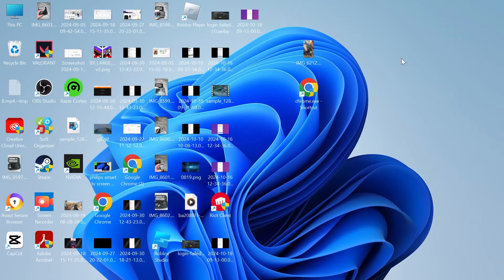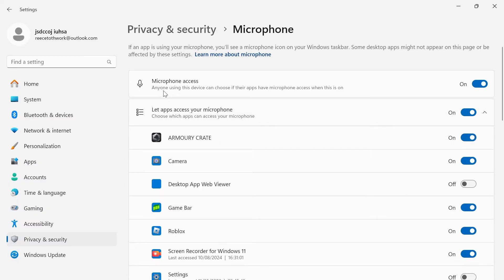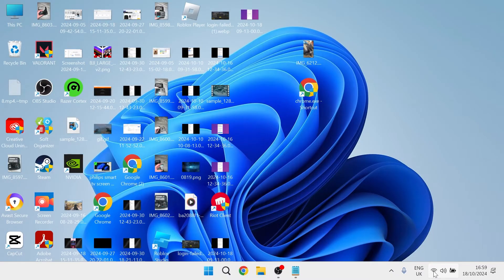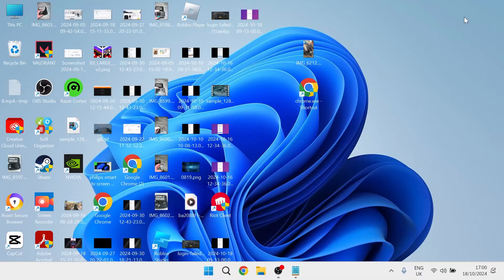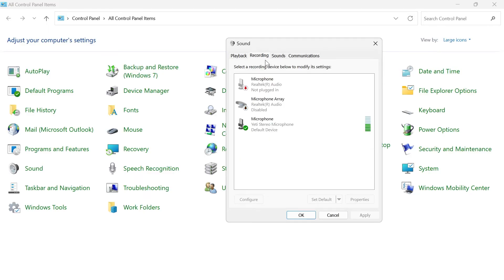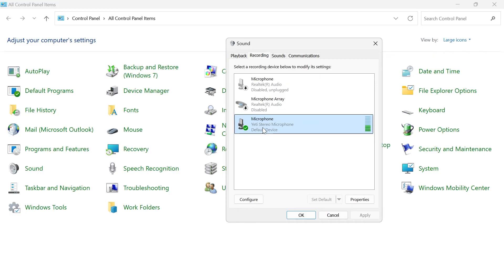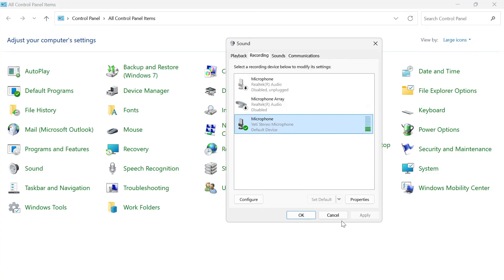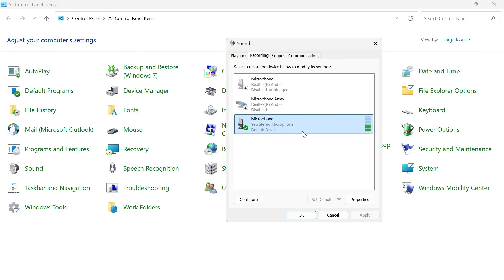How To Fix Microphone Not Working on Asus Laptop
Facing microphone issues on your Asus laptop? We cover everything from checking basic microphone settings to updating drivers, adjusting privacy settings, and more advanced solutions. By the end of this tutorial, you'll be able to restore your microphone's functionality on your Asus laptop and get back your microphone working correctly.